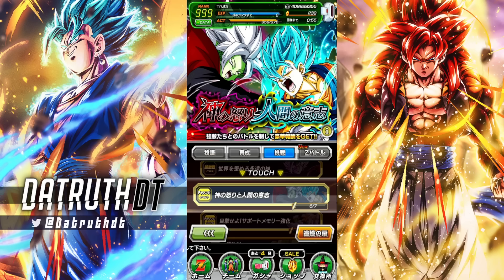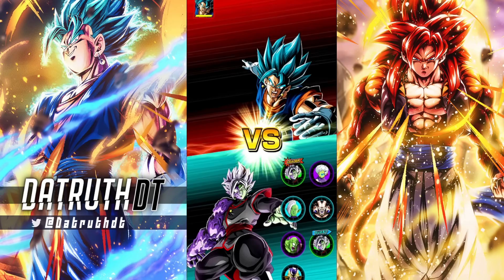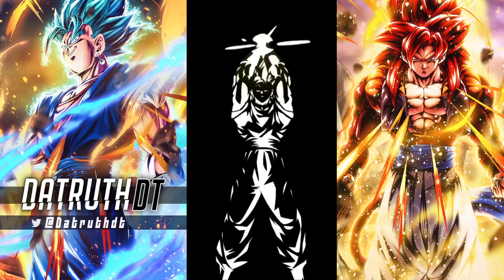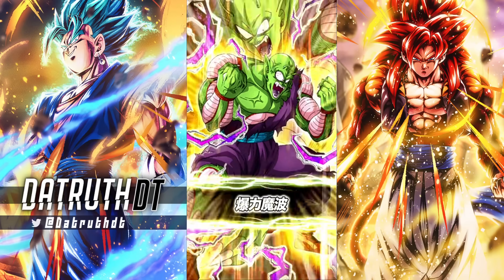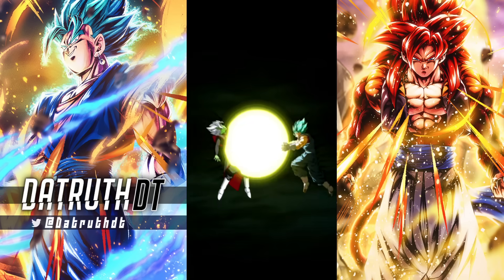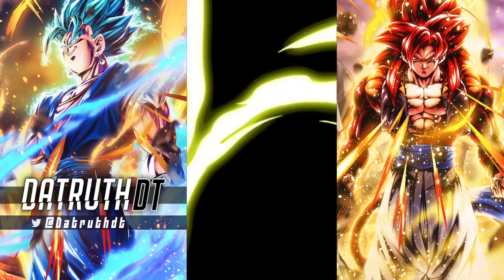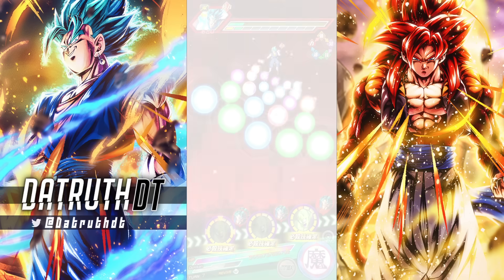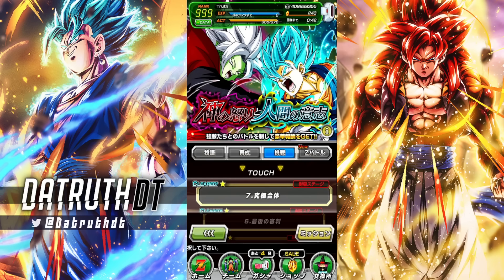NO ITEM RUN! DIVINE WRATH & MORTAL WILL STAGE 7 VS. VEGITO BLUE! (DBZ: Dokkan Battle)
Video Title: NO ITEM RUN! DIVINE WRATH & MORTAL WILL STAGE 7 VS. VEGITO BLUE! (DBZ: Dokkan Battle)